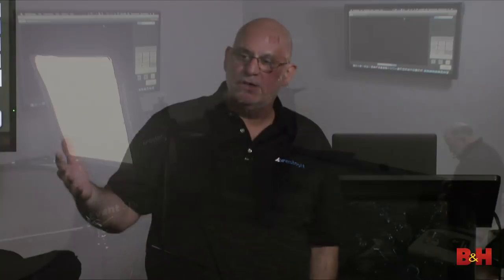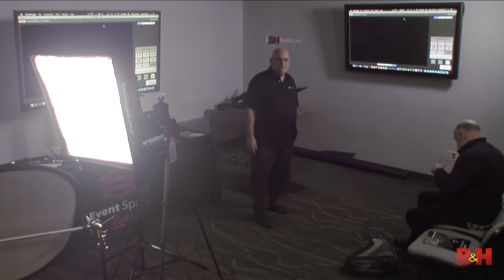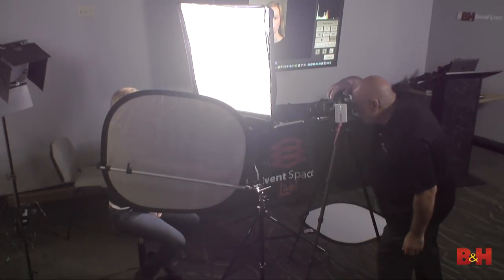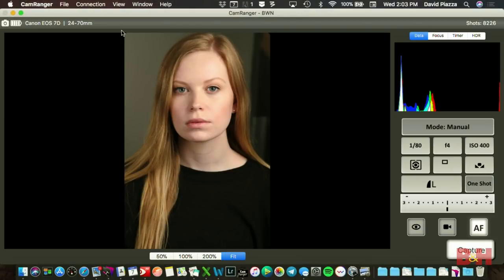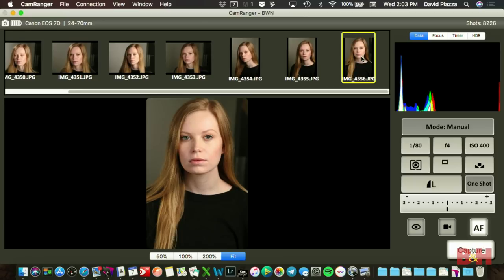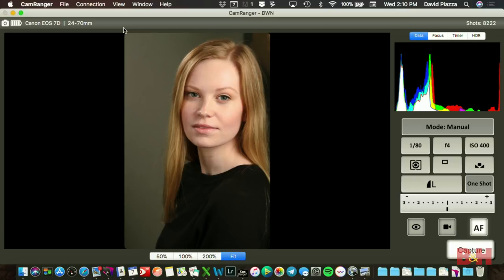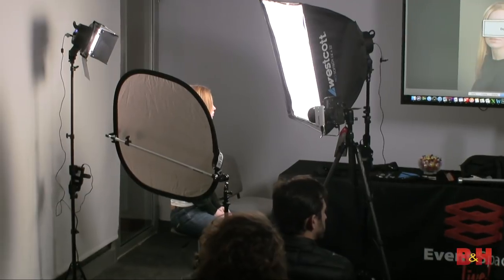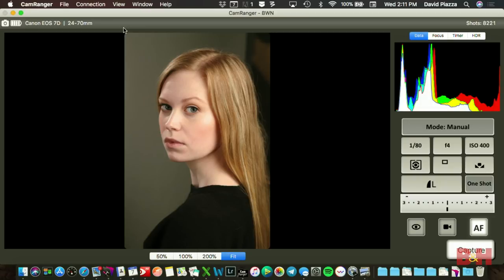Lighting Basics Made Easy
If you bought a wonderful DSLR and are having great results shooting outside and you are now ready to start doing some serious indoor shooting, like portraits, and are flummoxed by the daunting world of lighting, this seminar is for you.

“Lighting Basics Made Easy” is a great beginner talk that will take some of the mystery out of lighting with a discussion of the different types of light and their properties, including color temperature, specularity and intensity.